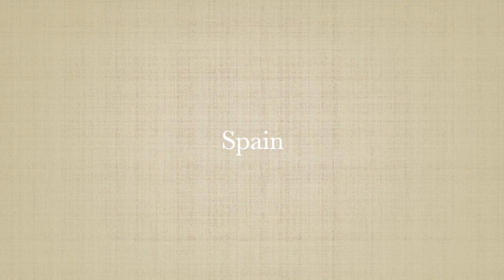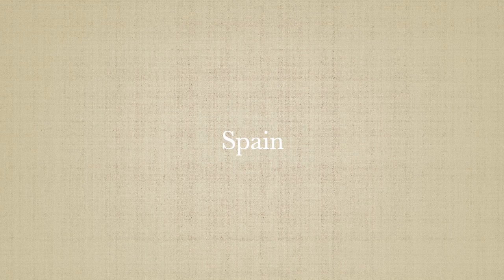Jazz Transit Preview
Kirkwood Jazz Transit Preview